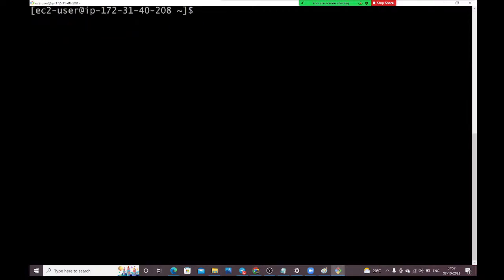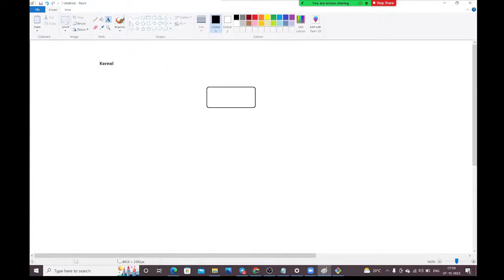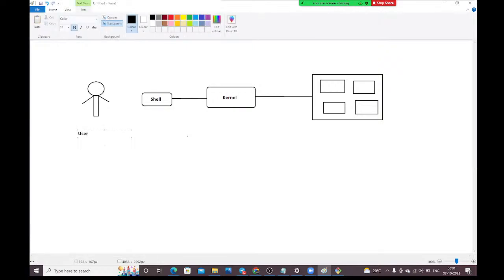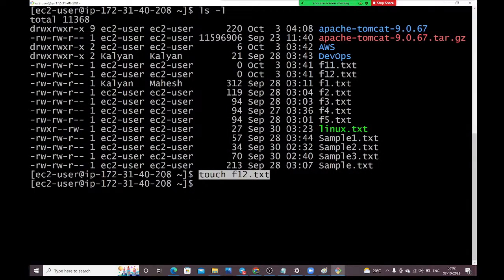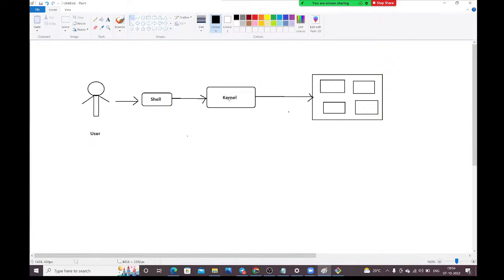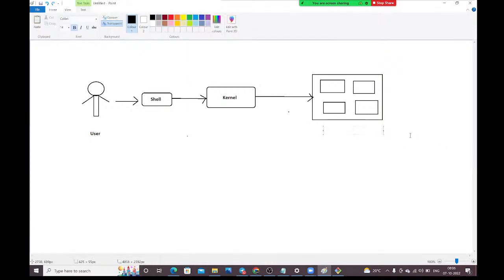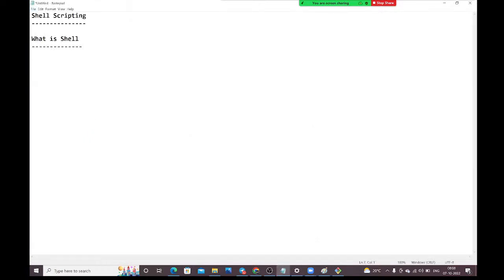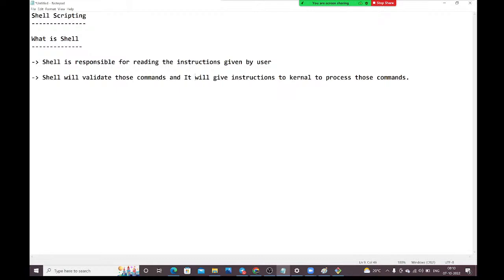DevOps with AWS By Mr. Raju | Shell Scripting | Online Training | Srini IT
DevOps